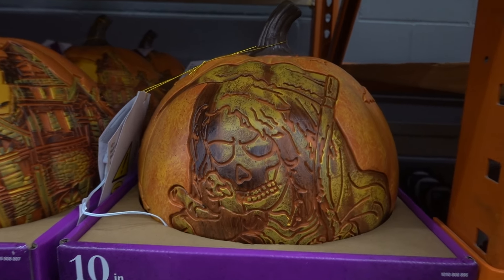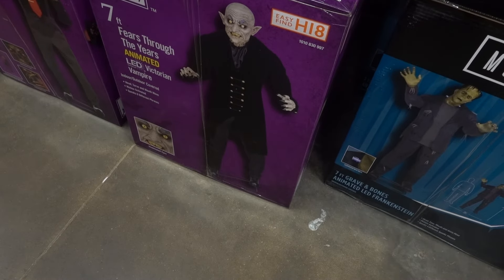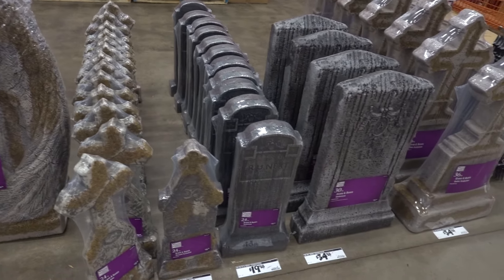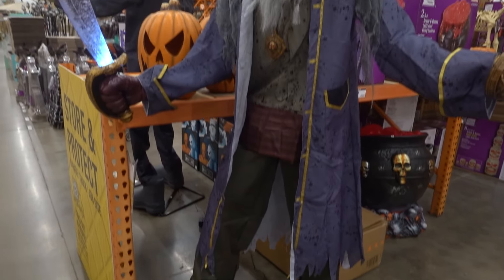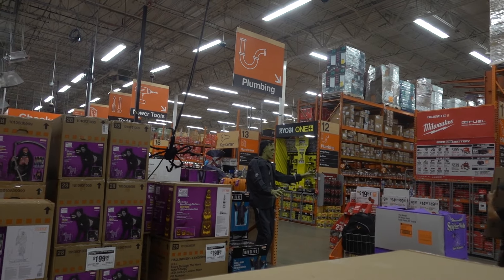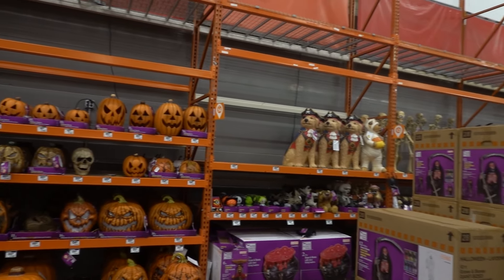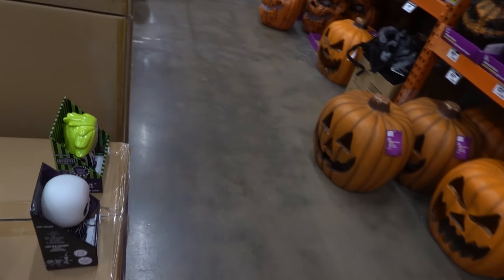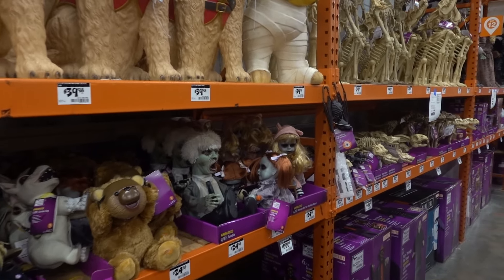Home Depot New Haunted House Halloween Animations - Multi Motion Animation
We re-visit Home Depot because they added new haunted house animations including a multi motion Pirate and multi motion Frankenstein.  Lets see what all Home Depot has to offer Halloween 2024.